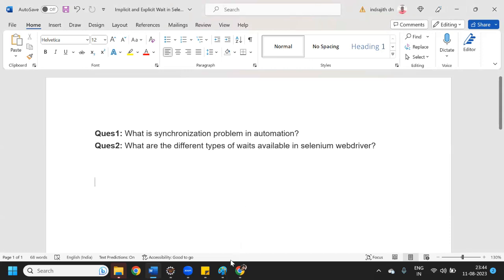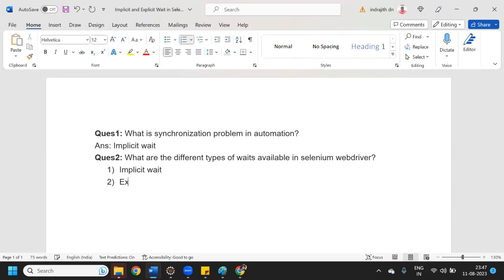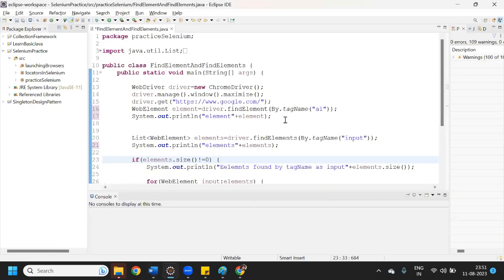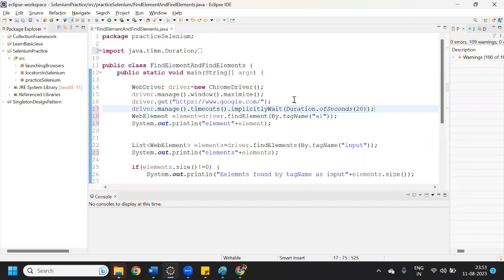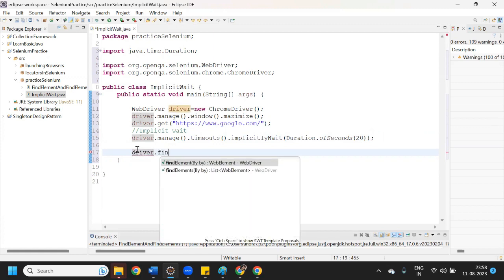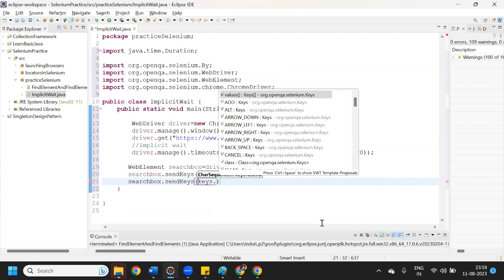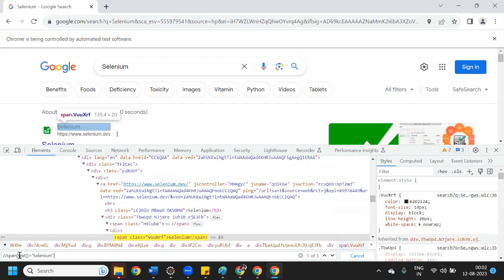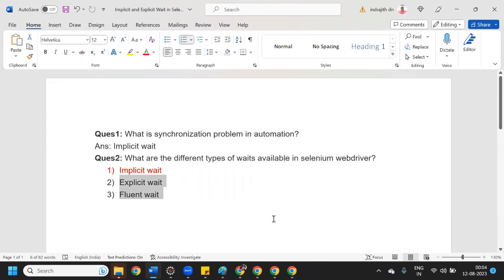Session-10 | What Is Implicit Wait In Selenium WebDriver | Synchronization & Types of waits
what is synchronization problem in selenium
types of implicit wait in selenium
what are the different types of frameworks available in selenium
What Is Implicit Wait In Selenium WebDriver